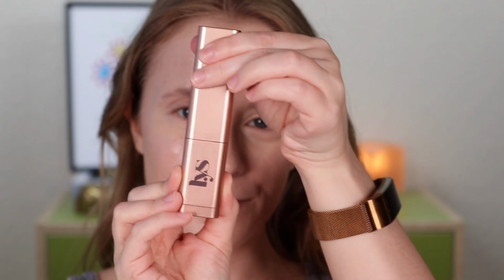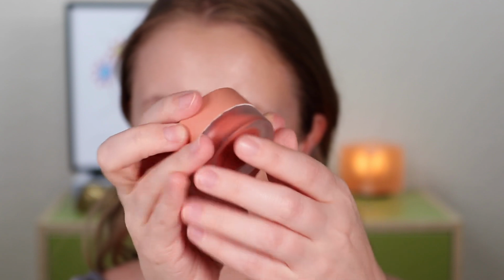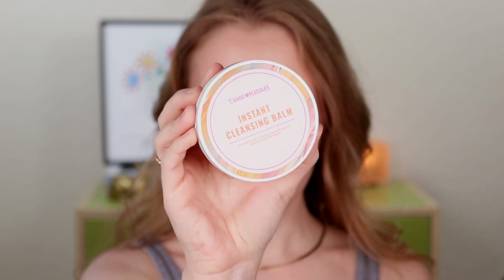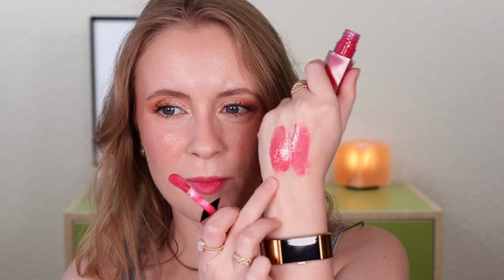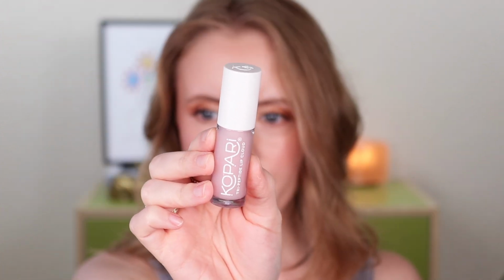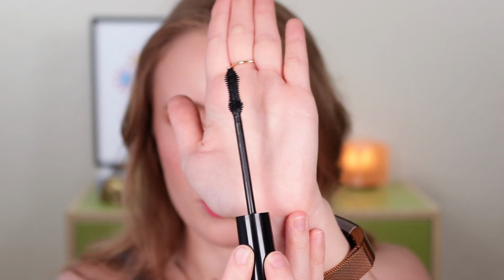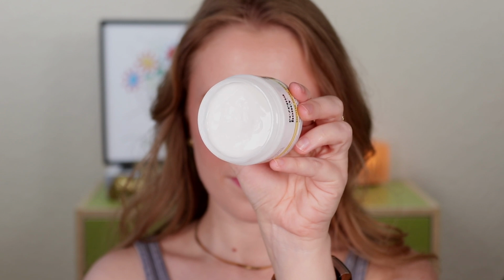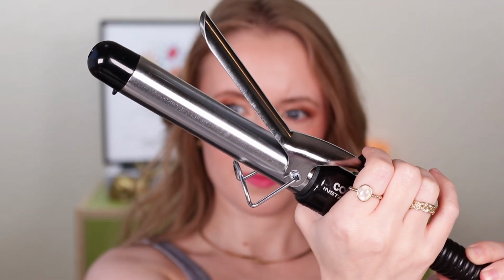CURRENT FAVORITES & FAILS... makeup I'm loving & hating right now!!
A roundup of makeup I'm loving & hating at the moment!

☁ PRODUCTS MENTIONED ☁

☁ FAQ ☁

⊛ Skin type? Combo/dry & acne prone
⊛ How old are you? 27
⊛ Camera & lens

☁ ABOUT ME ☁

☁ CRUELTY FREE ☁

On my channel I try my best to only feature brands that don't test on animals. My most trusted cruelty free resources are Logical Harmony, Leaping Bunny,  Cruelty Free International (CFI), and Cruelty Free Kitty: